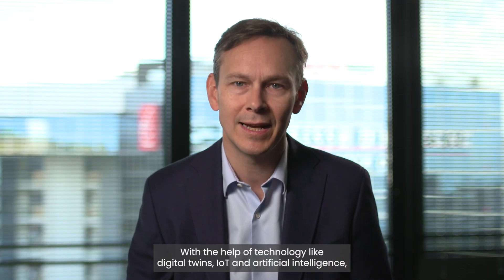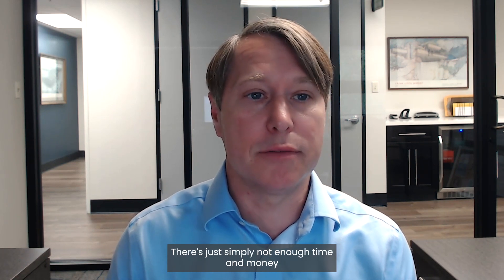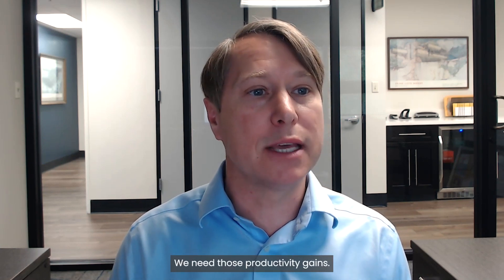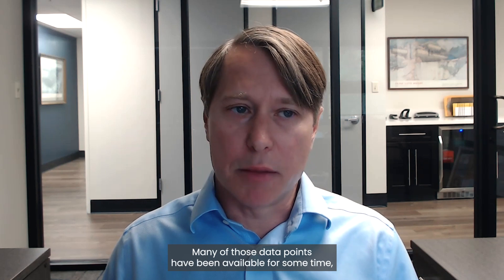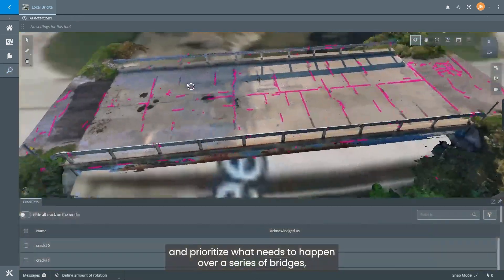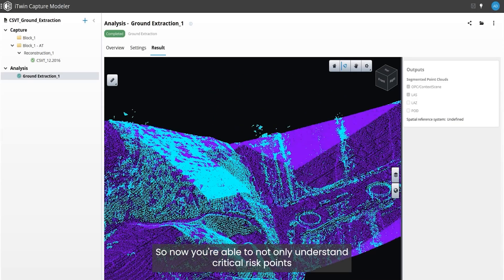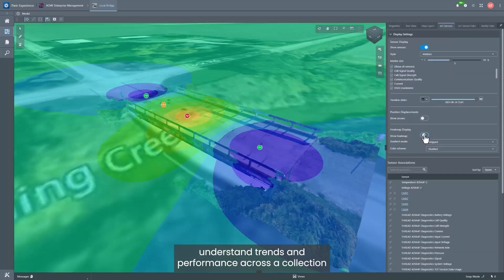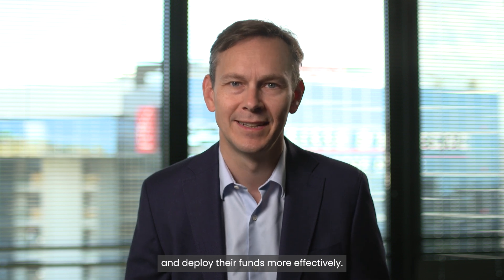AI-Driven Bridge Maintenance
Did you know that more than 40% of US bridges are at least 50 years old? This represents a huge task for state departments of transportation (DOTs) to monitor and maintain bridge infrastructure.

In this episode, Bentley's vice president of industry solutions, Dustin Parkman explains how digital twin technology, IoT, and artificial intelligence can help support transportation authorities' safer and faster inspection of bridges and deliver the greatest value to the community.